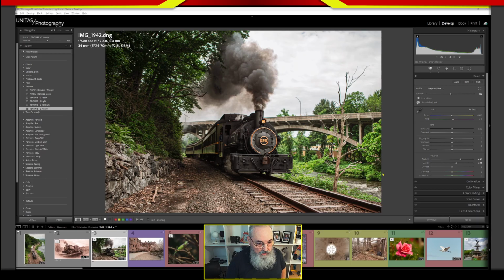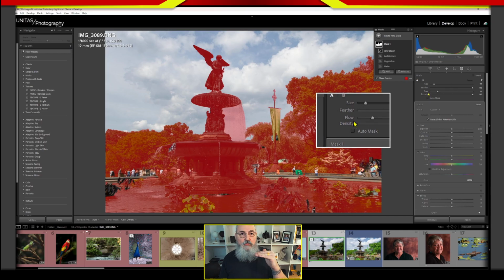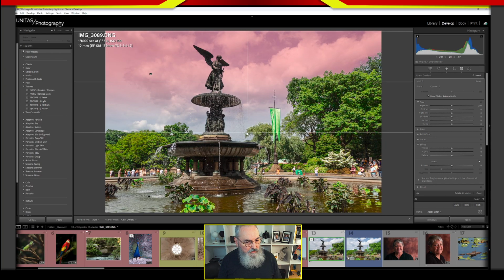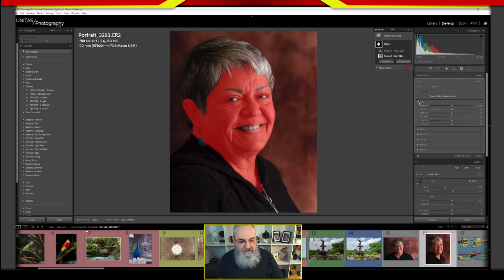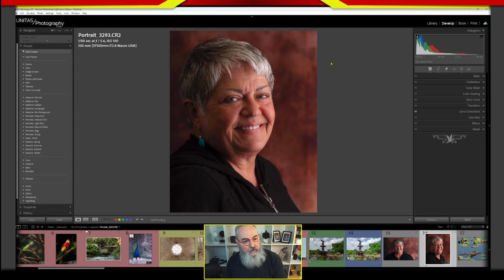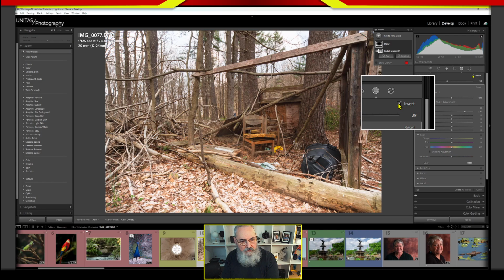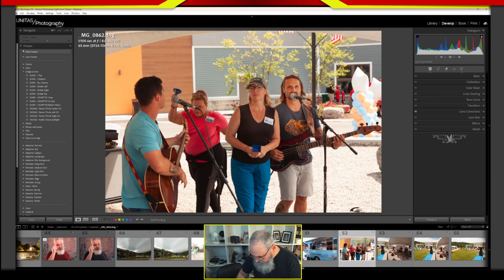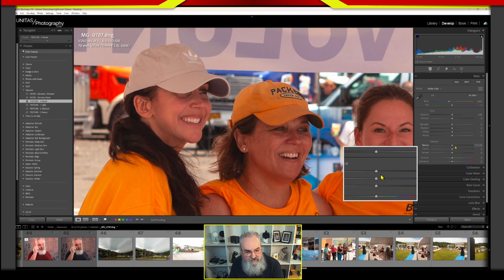Lightroom Masking and Presets | CTPPA Monthly Program | 01-22-2026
In this special episode of Learn Photography with Duck I host our Monthly Program for the CTPPA. This meeting I share how to use masking in Lightroom for local adjustments and then explain how to make presets from these local adjustments.